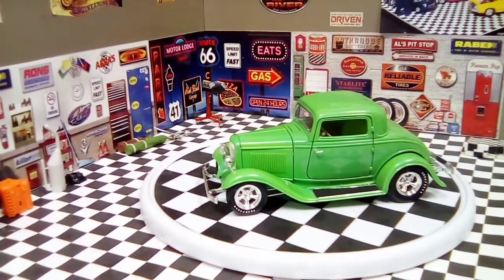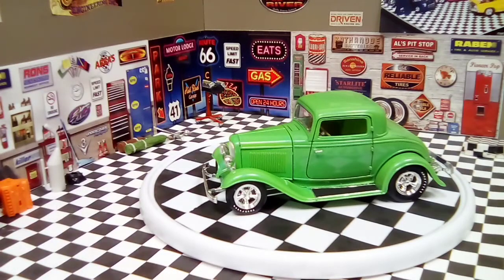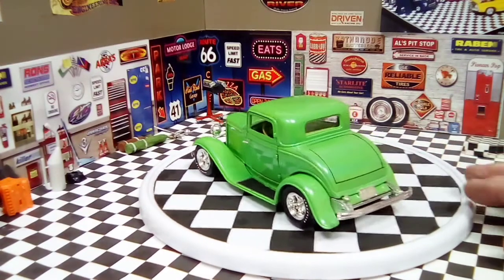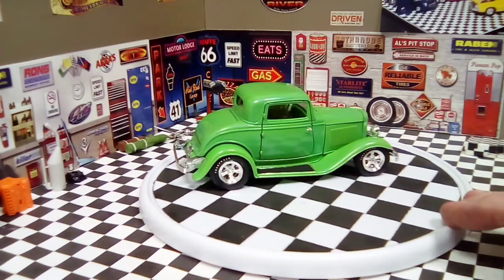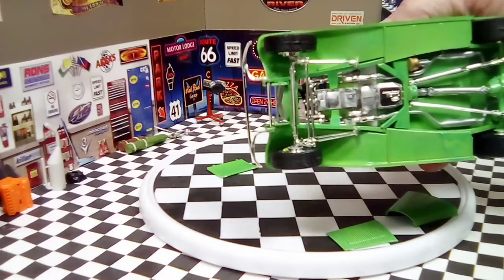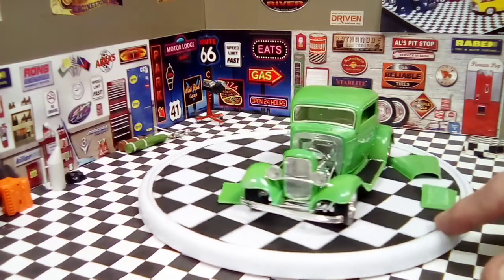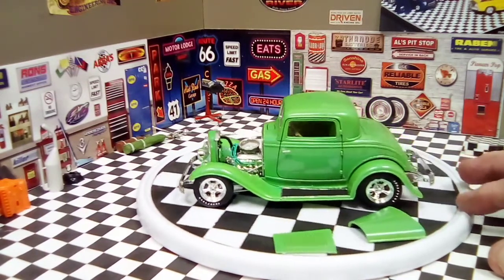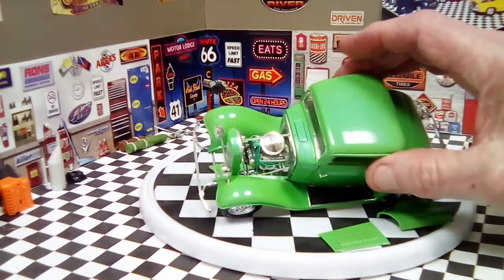Final on build of 1932 Ford 3 window coupe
Final of build 5 for 2020